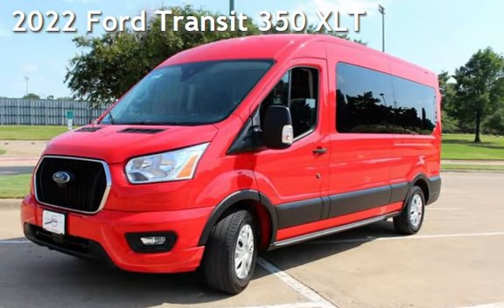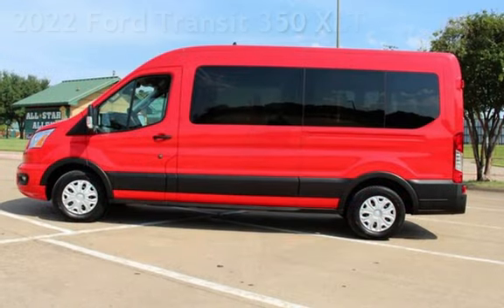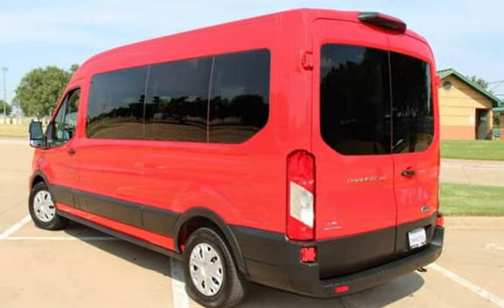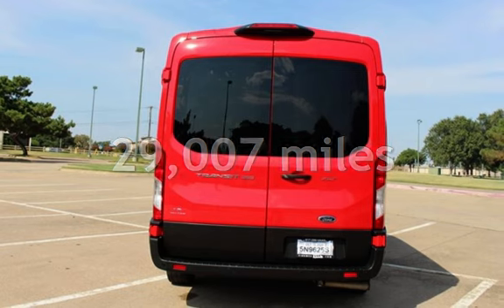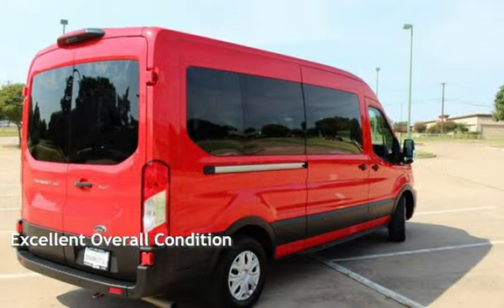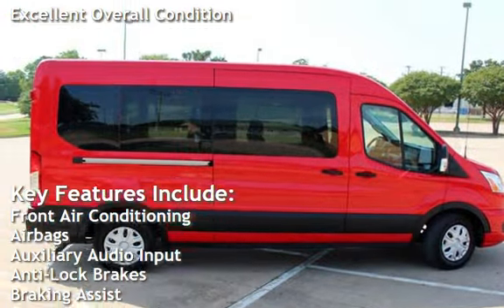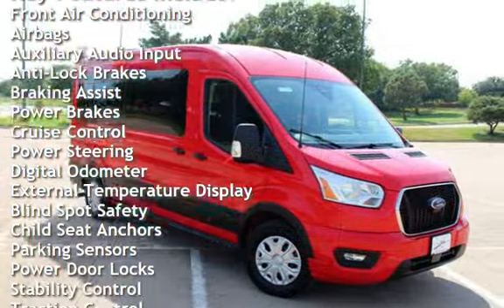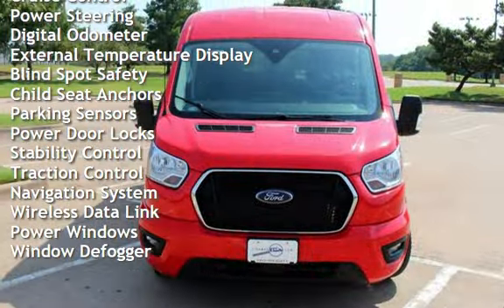2022 Ford Transit 350 XLT for sale in Euless, TX